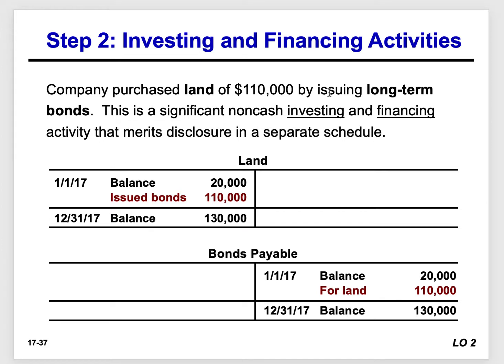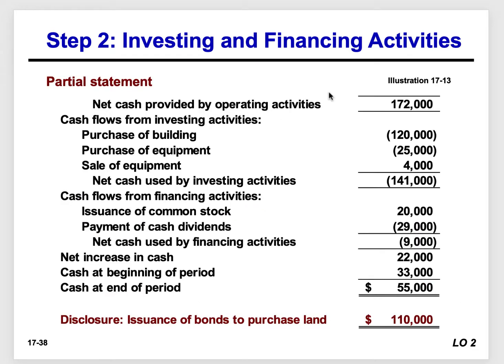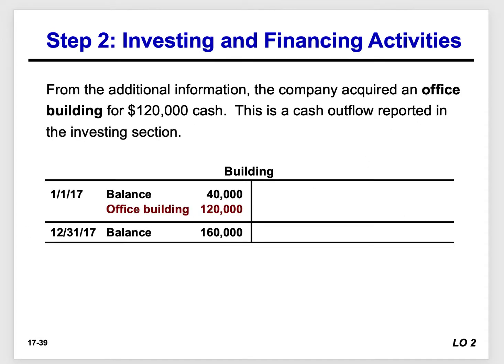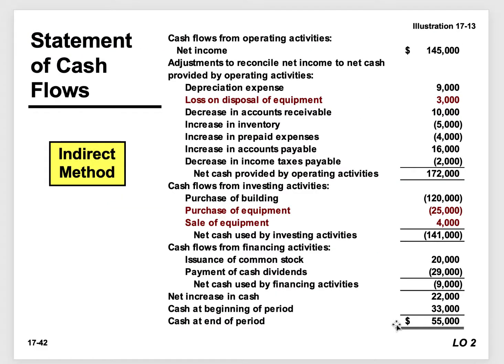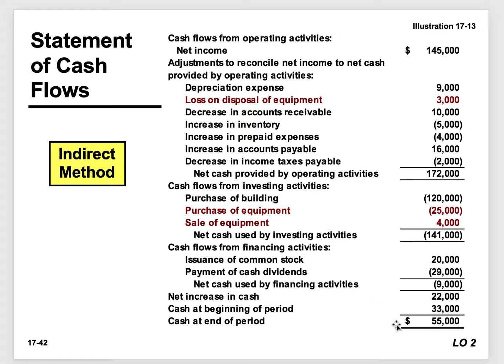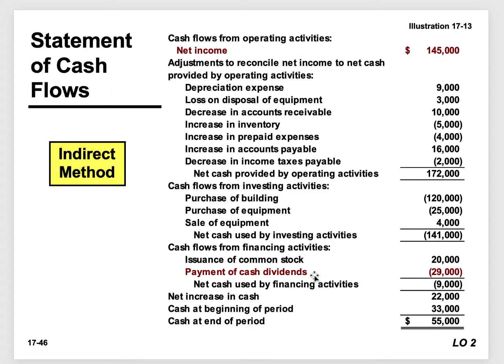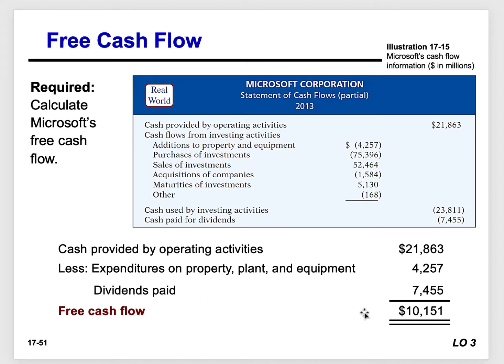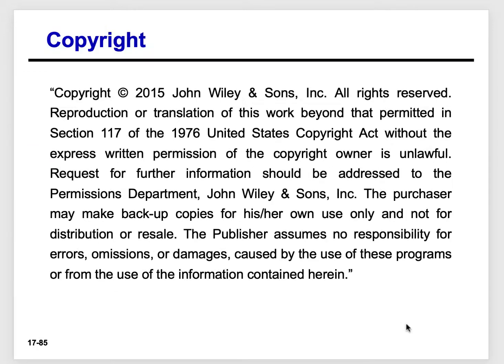Pt 5 Ch 17 analysis